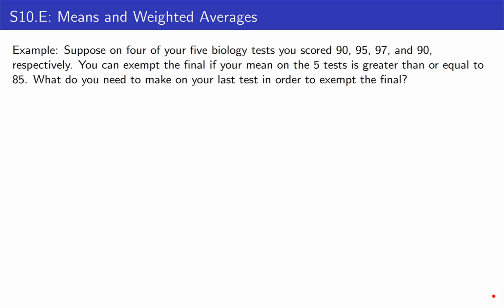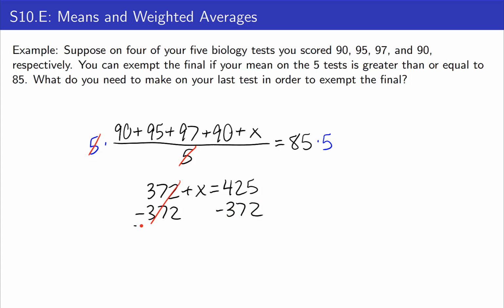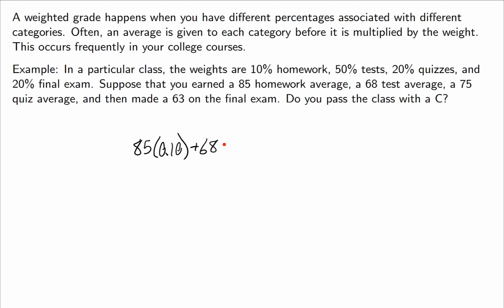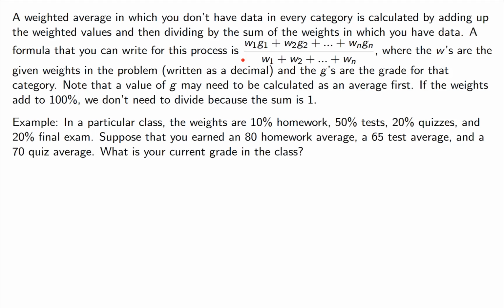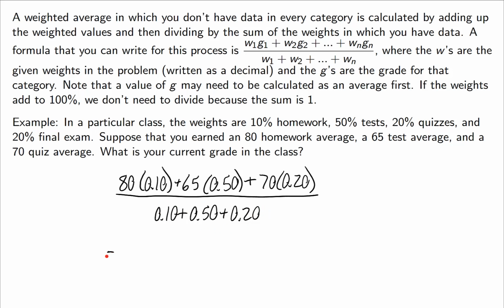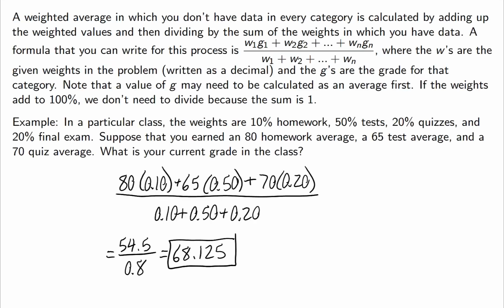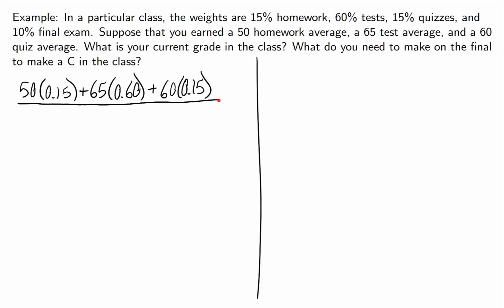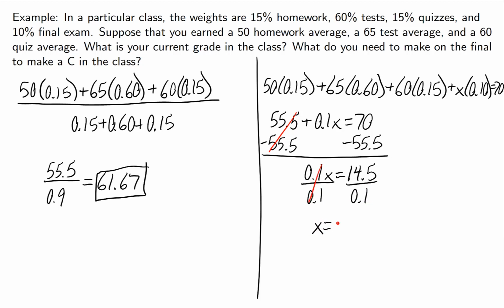Statistics - Weighted Averages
Math can be a tough course to pass.  I'm here to help!  This lesson is about weighted averages, an extremely common method seen in educational grading schemes.  If it is so common, why is it so difficult to find a lesson on how to compute a grade?  If you are a student, it would be wise to know how to compute your own grades.

If you're watching this video and are not one of my students, please disregard any references to our class or other classes at our institution.  This video is aligned to section S10.E (my own creation) of our textbook.